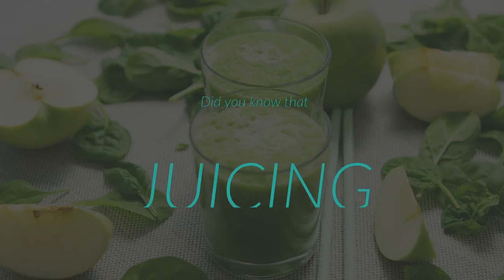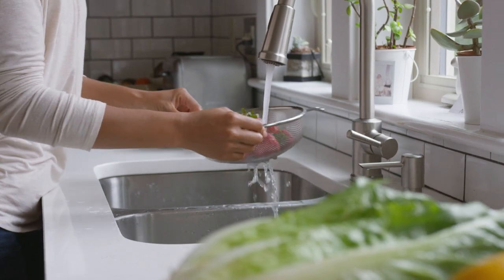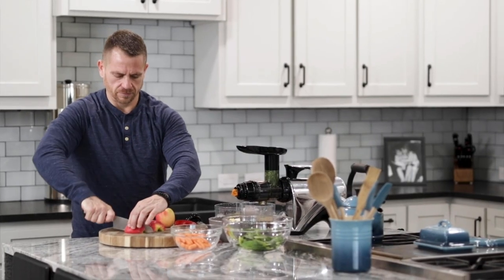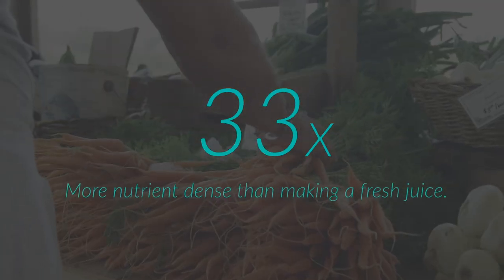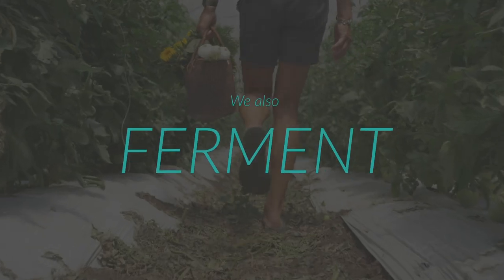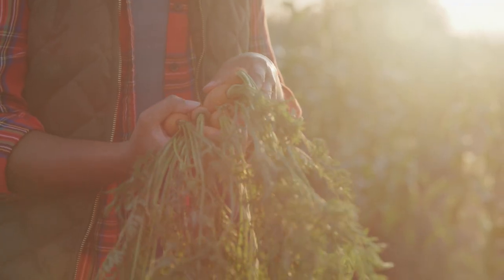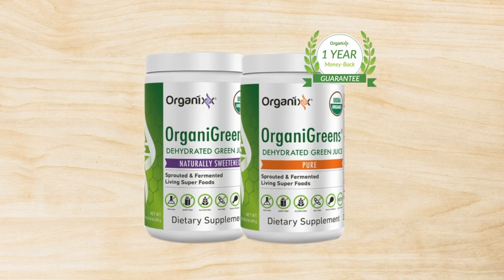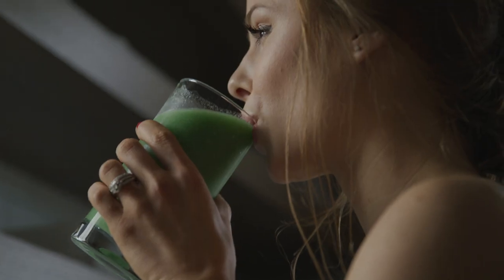Are You Too Busy to Juice Daily? Try This Dehydrated Green Juice Powder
Are you getting enough green drinks in your diet? Did you know that juicing is one of the best ways to get those nutrients? If you're struggling to juice every day, then read - ★You can get our OrganiGreens powder for 15USD right
(Offer only valid until June 14, 2020.)

We're changing our OrganiGreens packaging to new flex-packaging and offering all remaining OrganiGreens in our current canisters for a very low price. Offer is only valid while supplies last.

The problem with juicing every day is that, first of all, it takes a LOT of fruits and vegetables to juice on a daily basis. It's amazing how fast you run out of fresh produce. And not everyone has time to make frequent trips to the grocery store to stay stocked up.

Add it all up and you can easily spend 20 minutes prepping, juicing, and cleaning up to get just one cup of fresh juice made from 3-5 different fruits and vegetables.

But it isn’t just the time it takes to go to the grocery store or the cost that makes daily juicing difficult. It’s also the time it takes to do the actual juicing and the time it takes to clean up everything.

Larger fruits and vegetables still have to be cut up into smaller pieces to fit into the juicer. There's a lot of leftover pulp that you have to dispose of. And every time you juice, you have to pull your juicer apart piece by piece and wash it.

GOOD NEWS: You can get all the nutritional benefits of juicing – without actually juicing – by turning fruits and vegetables into a powder that can then be mixed with water, juice, or smoothies.

Organixx OrganiGreens is a revolutionary organic green drink that's in a class of its own. Packed with 71 fruits, vegetables, mushrooms, herbs, and spices, OrganiGreens is far ahead of the pack in not only ingredient quantity, but also in nutritional value.

In every scoop of OrganiGreens you’re getting ALL 5 nutrition-boosting ingredients – Fruit (good), Vegetables – including greens (better), Herbs (best), and the often overlooked Mushrooms (extraordinary), and Spices (downright amazing).

Simply put… OrganiGreens gives you the BEST, most bioavailable nutrition from a green drink anywhere on the planet. It’s 33 TIMES more potent than juicing on your own and has exactly zero of the mess (well, you might have to rinse your spoon).

Enjoy the incredible health benefits you’re missing out on with your current green drink by placing your order for OrganiGreens right now!

About Organixx - Who are we?